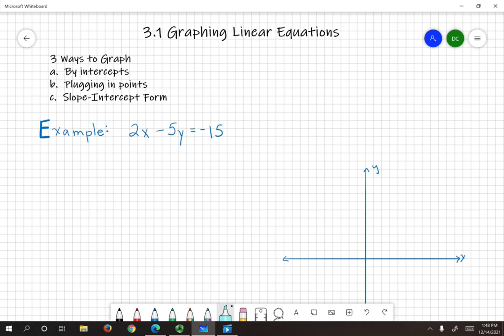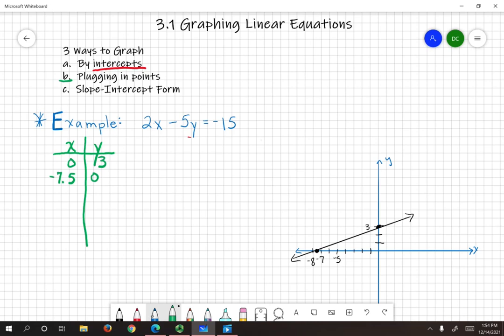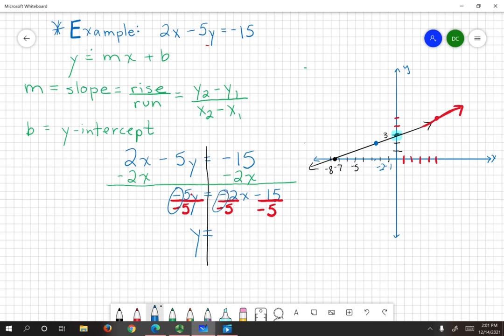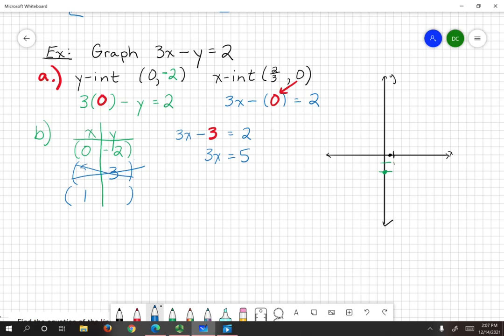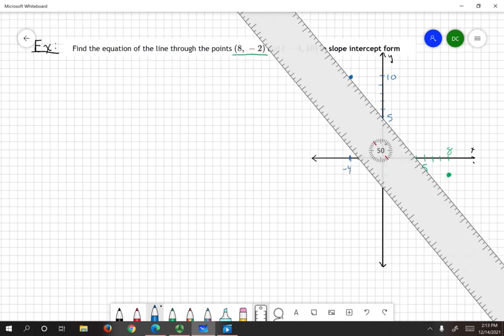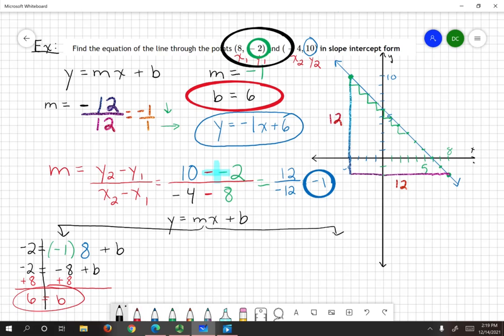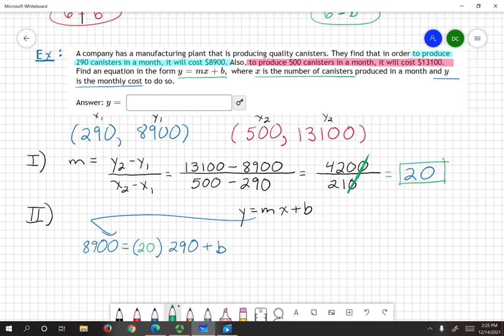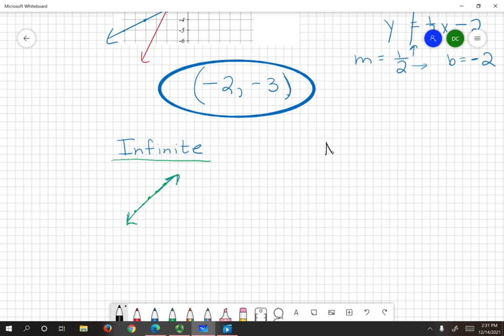3 1 Graphing Lines Math 96 WAMAP